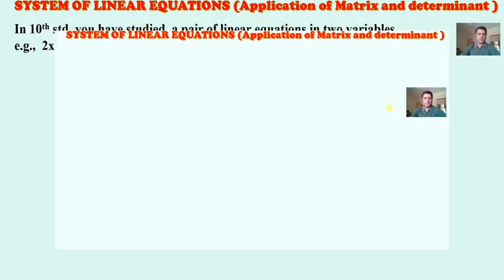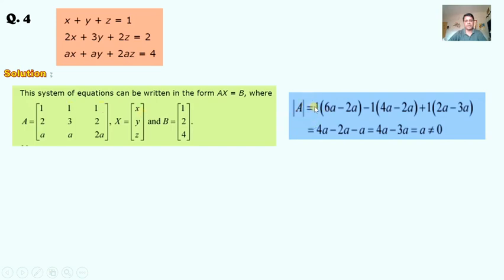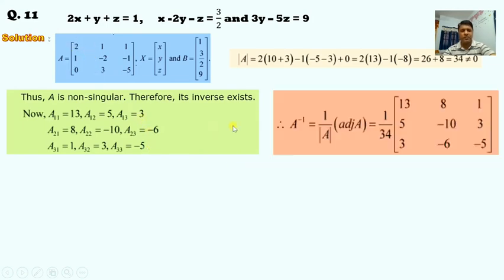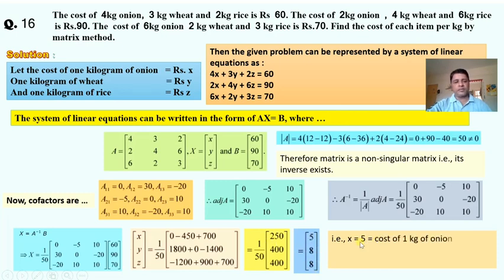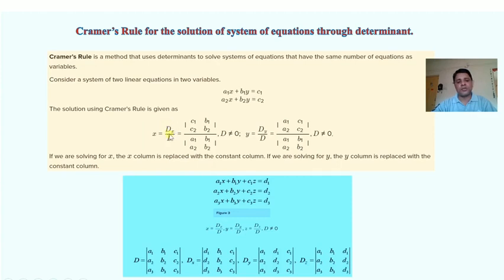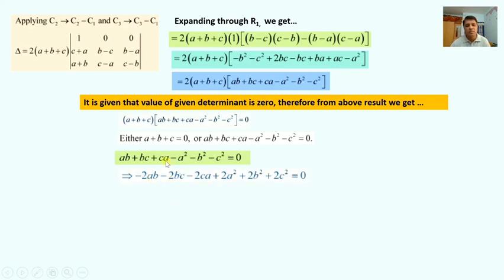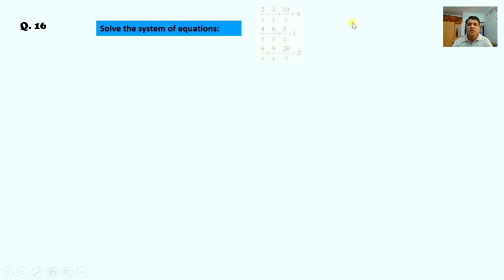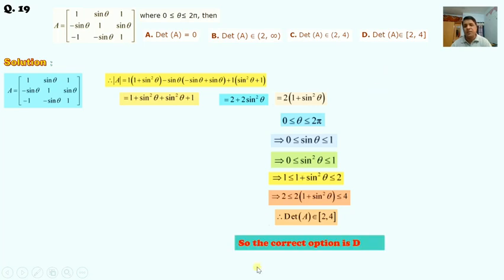Solution of system of equations by matrix method, Chapter-4 cramer's rule.XII Maths